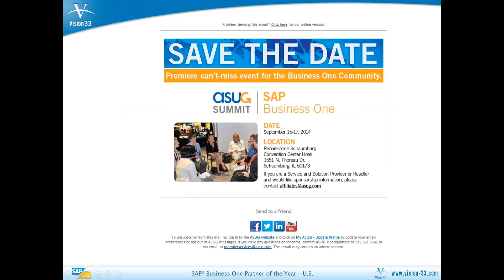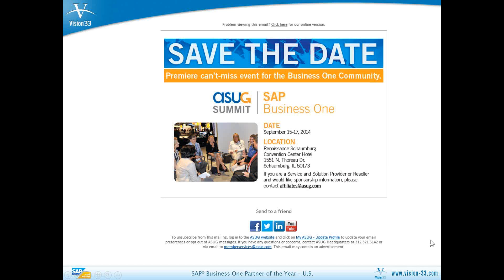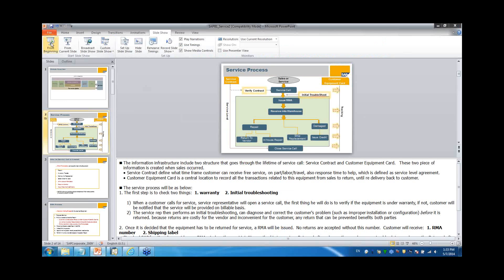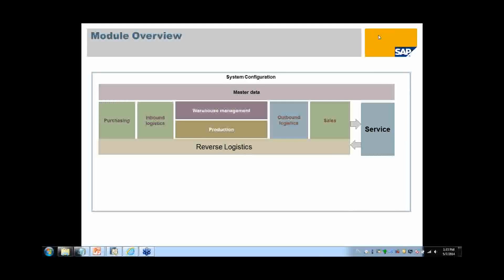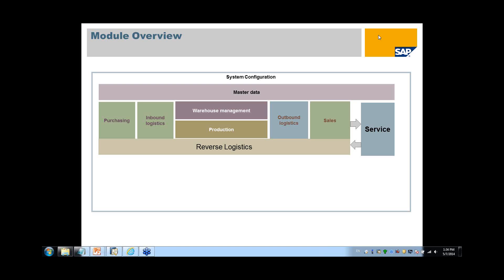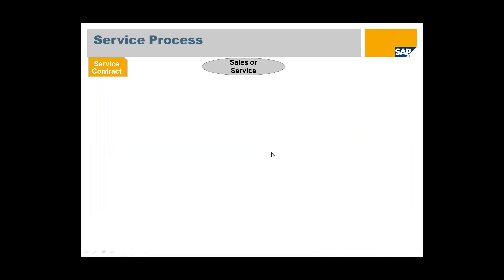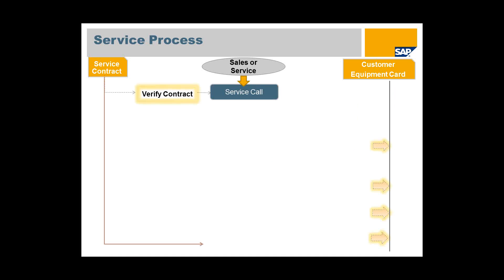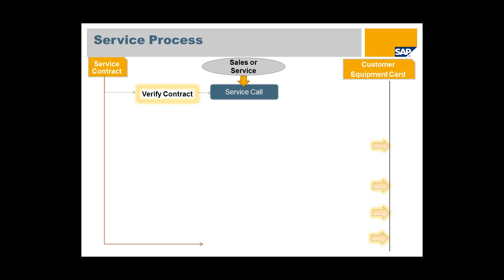Service Process Basics | Part 2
SAP Business One Basics - Service Module #2.

If you would like to view the rest of the video, please join our Customer Resource